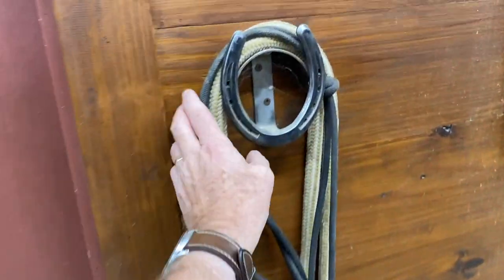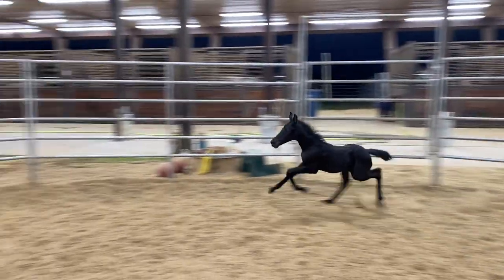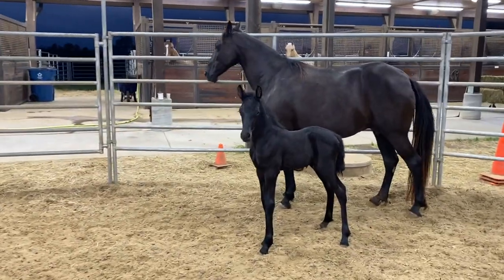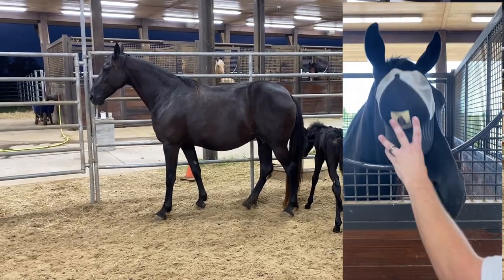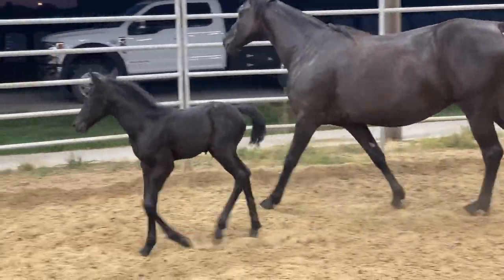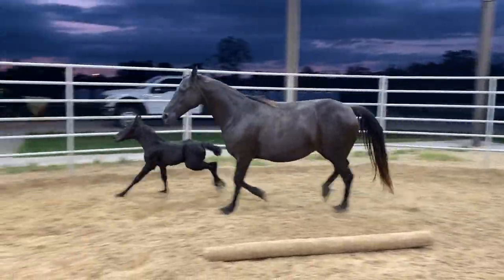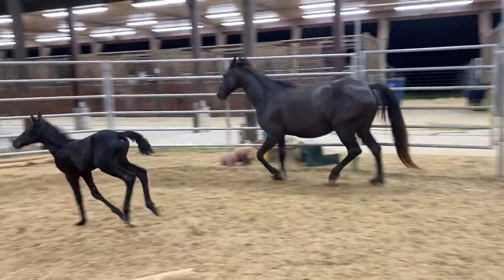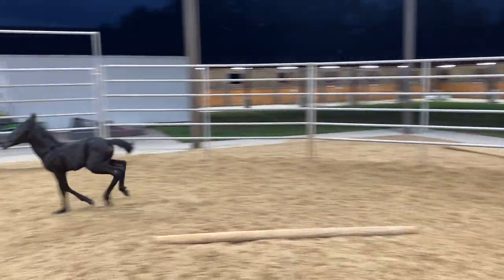Help Runaway Walking Horses | Trying to Record Nice Gait | Tennessee Walking Horses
In this video I'm trying to record the nice gait of my new colt but the mom and he were not cooperating because they had lots of energy. Both of these Tennessee Walking Horses had a case of the zoomies but I was able to get a short clip here or there of them gaiting.